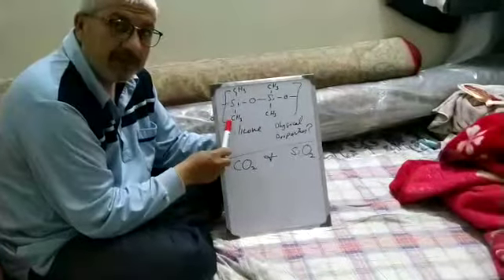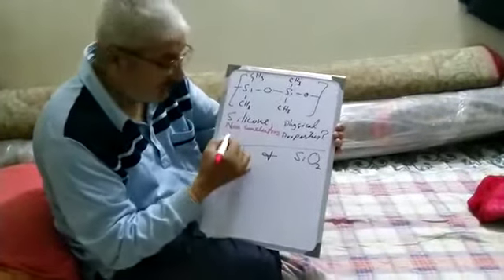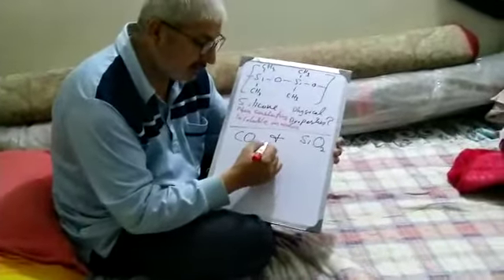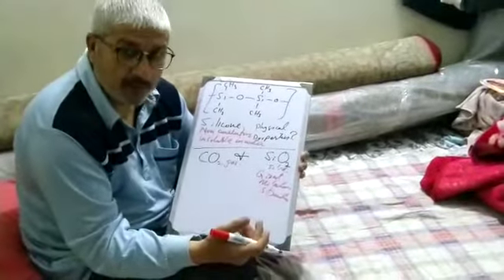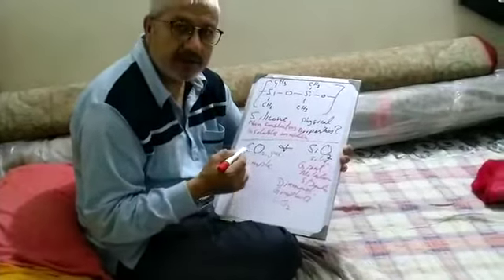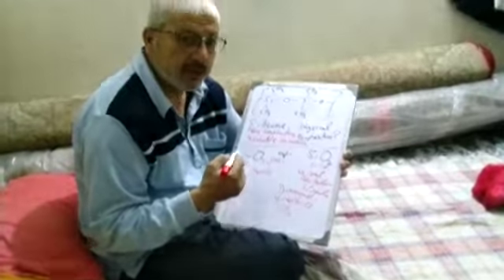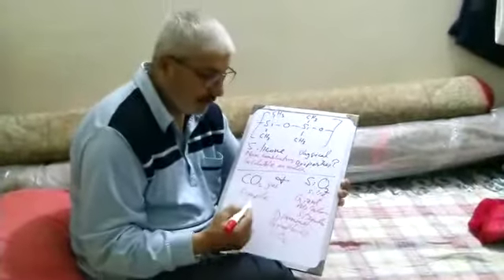Question and answer of covalent bonds 4